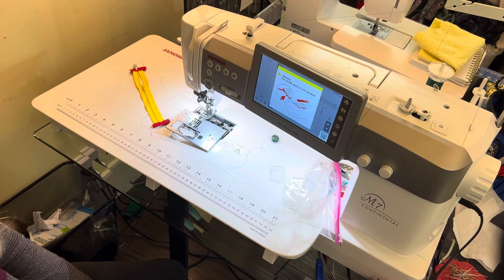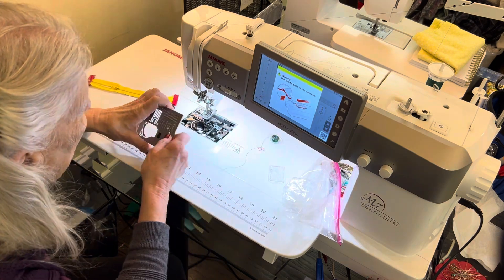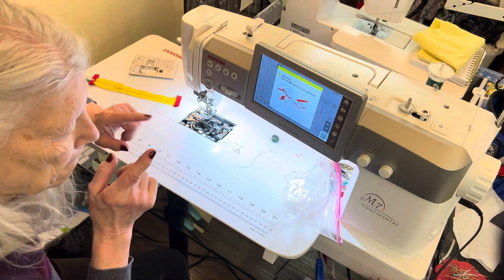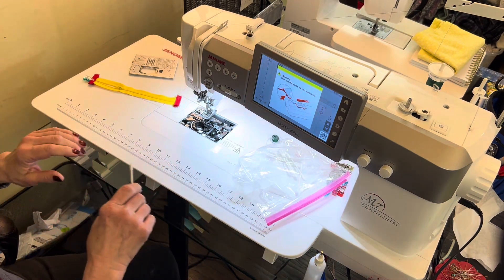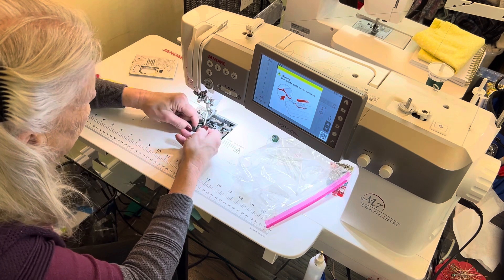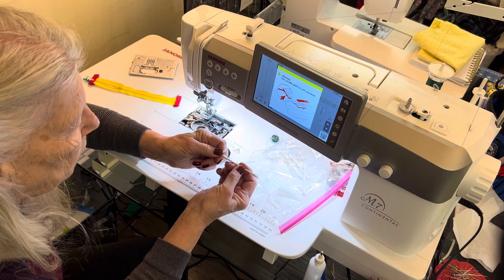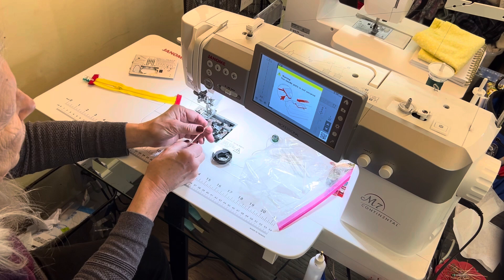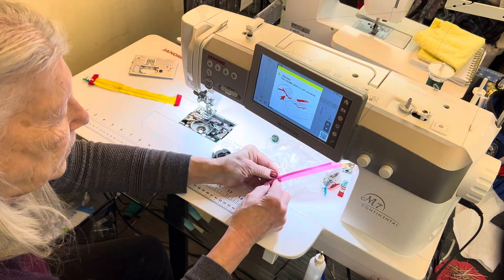Emergency maintenance on my sewing machine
I was in the middle of sewing my zipper together with my machine just started pounding out loud noises